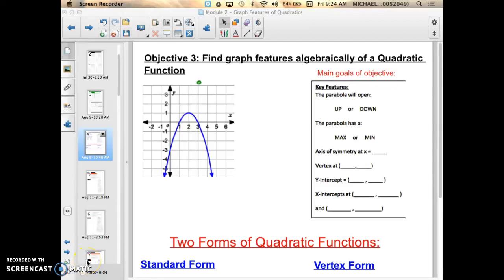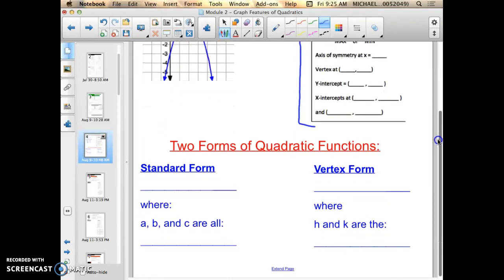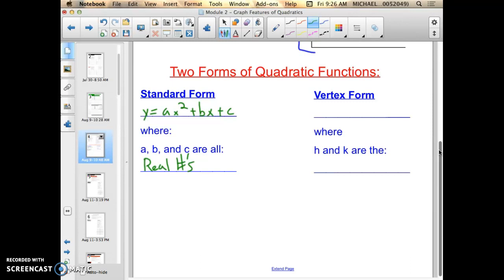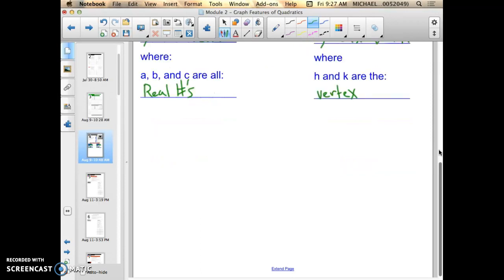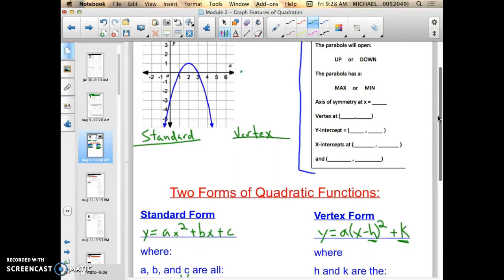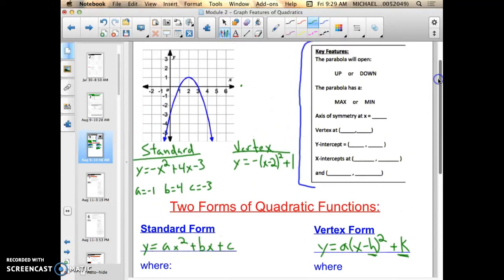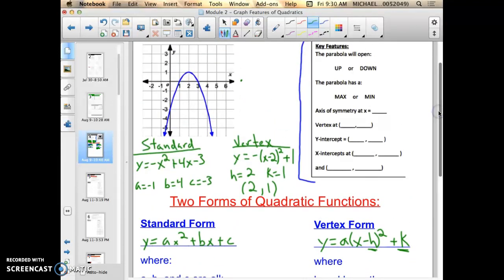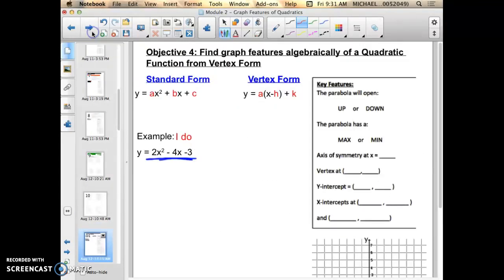Objective 3: Intro To Find Graph Features with Algebra